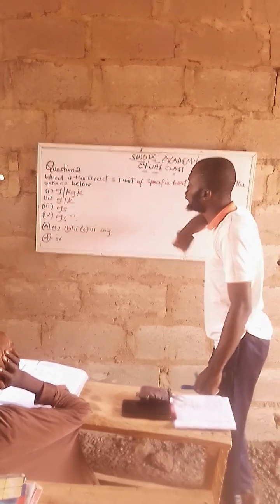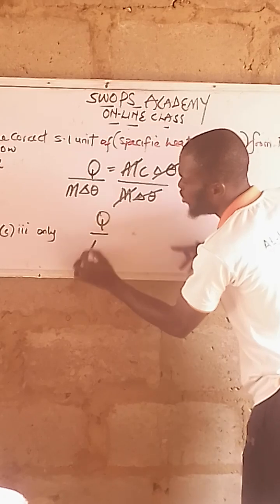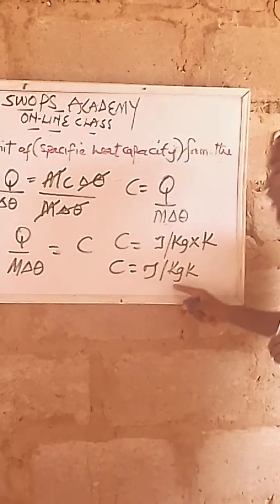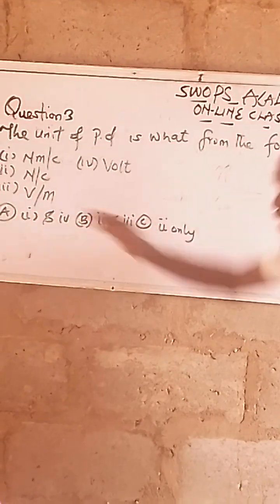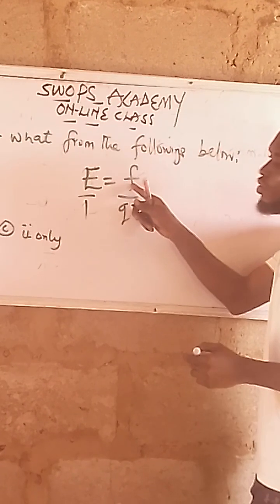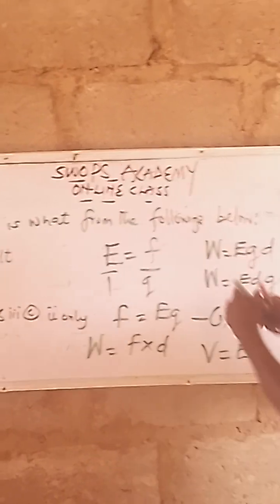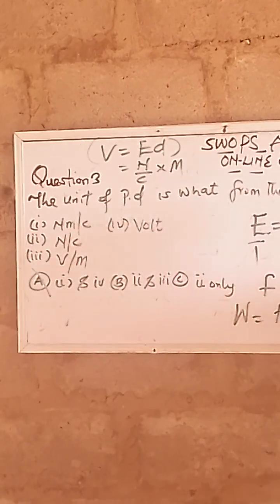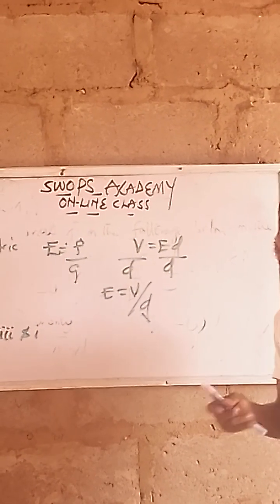FUNDAMENTAL AND DERIVED QUANTITIES/UNITS EP 3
jamb likely questions and also prepared one by @SWOPS